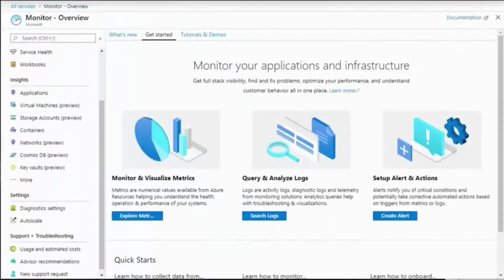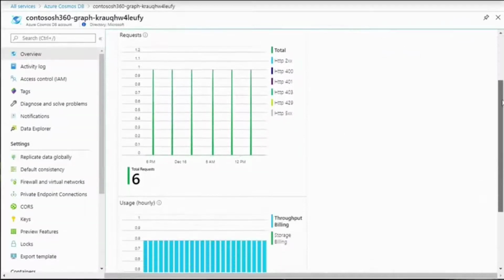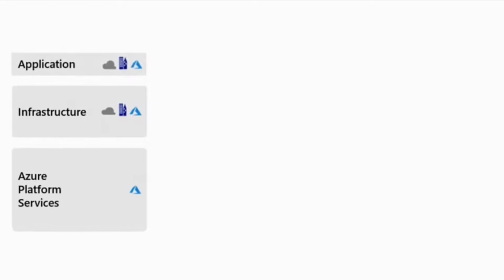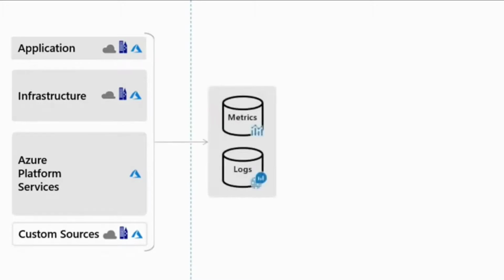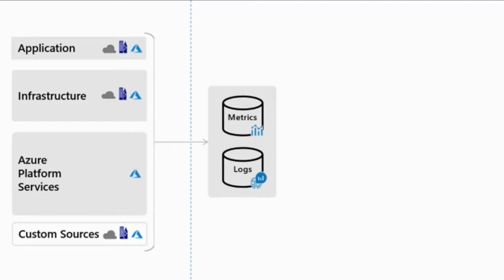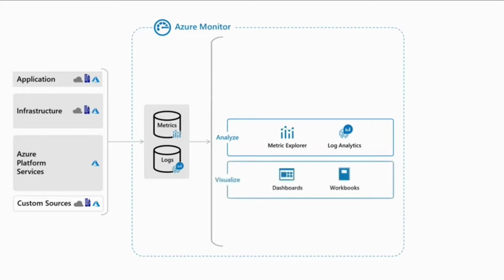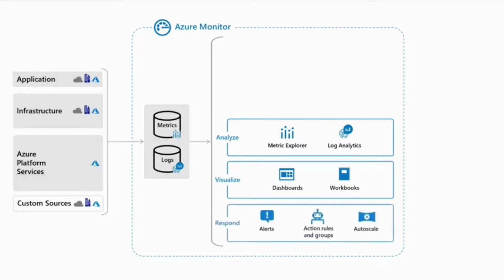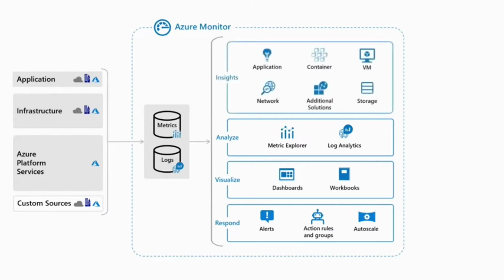Sentient Health Monitoring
Sentient health Monitoring: large scale (internationally federated) Financial and Trading Institutions